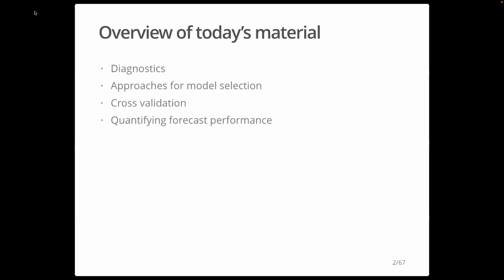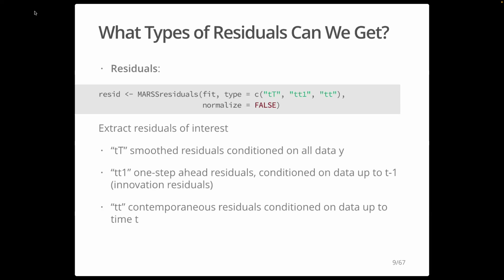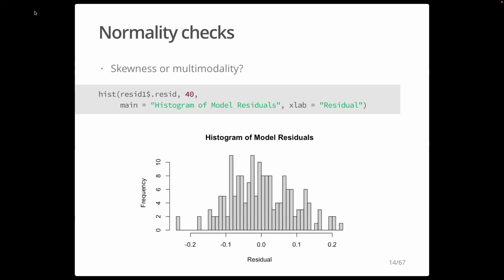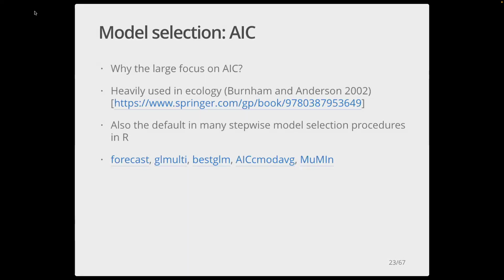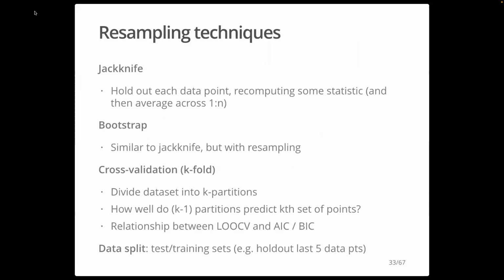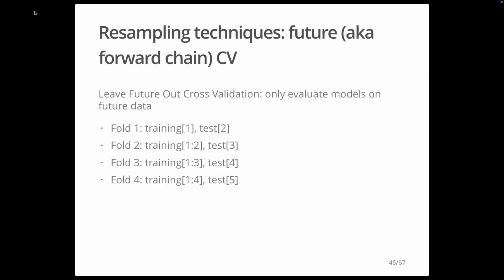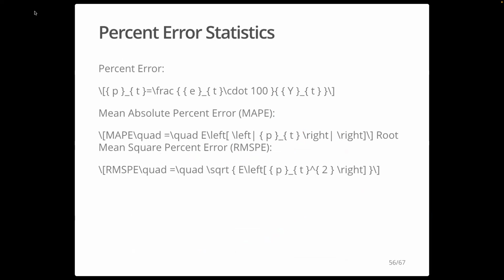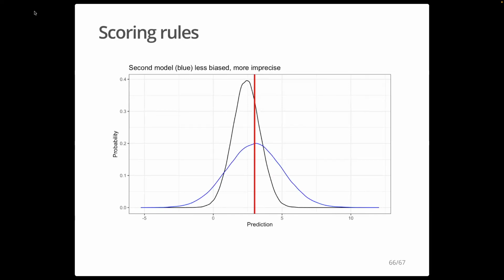ATSA25 Lecture 13 - Multi-model inference and selection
ATSA 2025